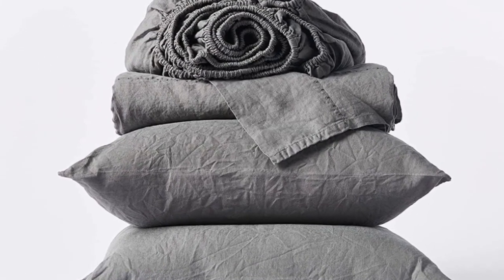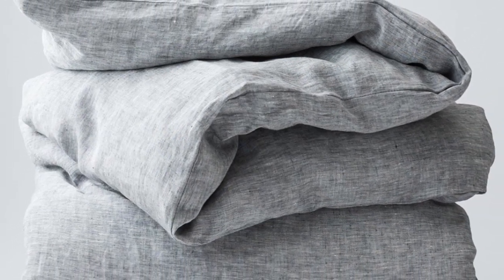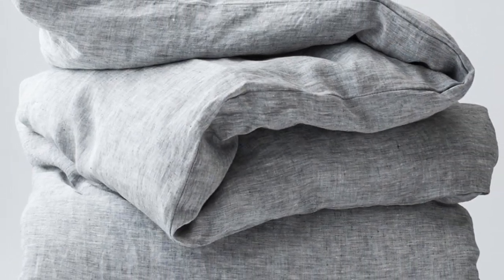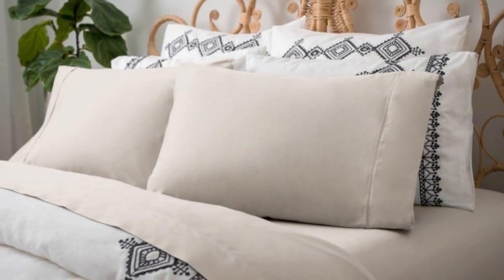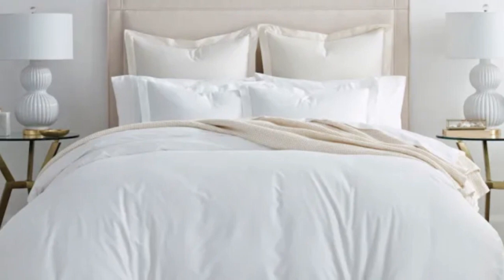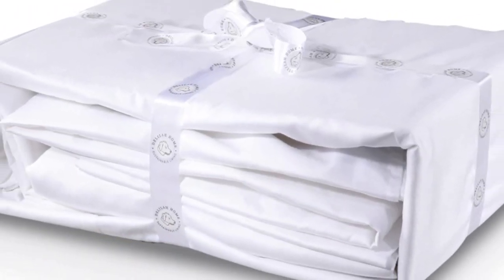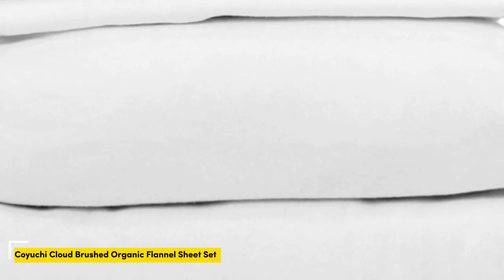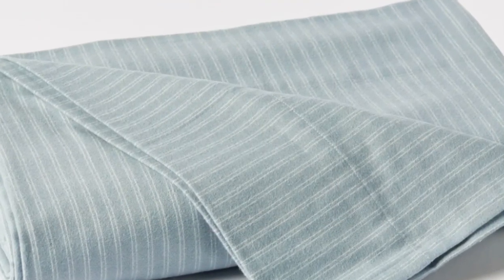Top 5 Best Organic Sheets On Amazon Reviews in 2024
In this video we will show Top 5 Best Organic Sheets On Amazon Reviews, Delilah Home 100% Organic Cotton Bed Sheet Set, BOLL & BRANCH Signature Hemmed Sheet Set, Coyuchi Cloud Brushed Organic Flannel Sheet Set, Magnolia Organics Dream Collection Sheet Set, Coyuchi Organic Relaxed Linen Sheet Set

 👉 Best 5 Organic Sheets On Amazon Lists:

1) Coyuchi Organic Linen Sheets

2) Magnolia Organics Dream Collection Sheet Set

3) BOLL & BRANCH Signature Hemmed Sheet Set

4) Delilah Home 100% Organic Cotton Bed Sheet Set

5) Coyuchi Cloud Brushed Organic Flannel Sheet Set

In this video we'll be comparing the Top 5 Best Organic Sheets On Amazon that are designed for different kinds of users. We will take into account performance features and price so you can decide which is best for you. All the products on our list were selected based on their own inherent strengths and features.

We'll be comparing the Delilah Home 100% Organic Cotton Bed Sheet Set, BOLL & BRANCH Signature Hemmed Sheet Set, Coyuchi Cloud Brushed Organic Flannel Sheet Set, Magnolia Organics Dream Collection Sheet Set, Coyuchi Organic Relaxed Linen Sheet Set; which are all great options if you're in the market for a best mattress topper.

0:00 - Intro
0:26 - Coyuchi Organic Linen Sheets
2:23 - Magnolia Organics Dream Collection Sheet Set
3:23 - Boll & Branch Signature Hemmed Sheet Set
4:57 - Delilah Home 100% Organic Cotton Bed Sheet Set
5:50 - Coyuchi Cloud Brushed Organic Flannel Sheet Set

Program.